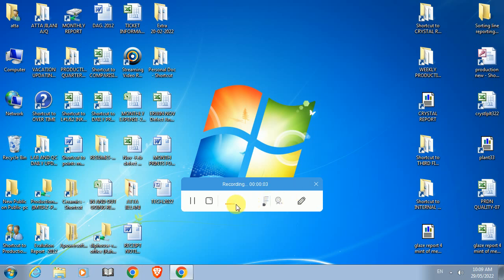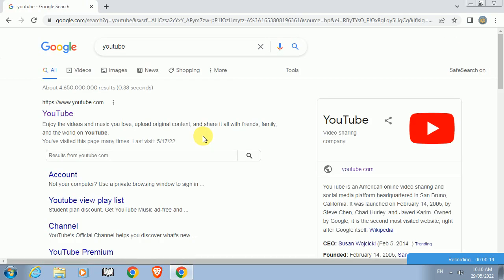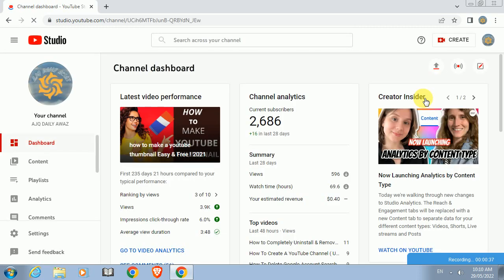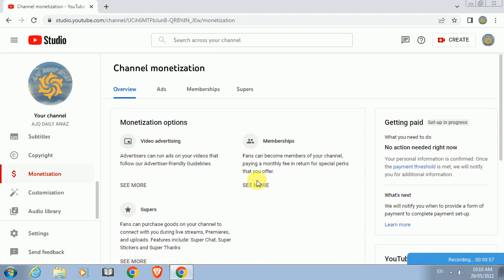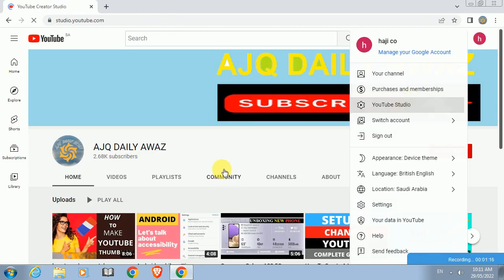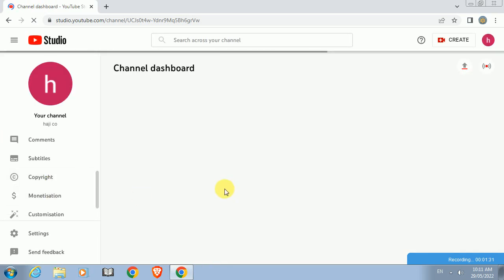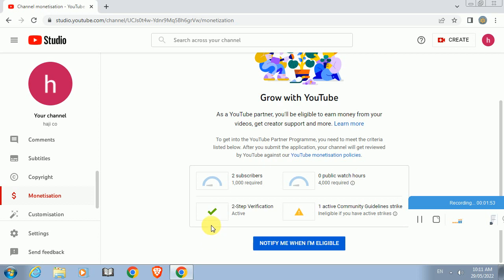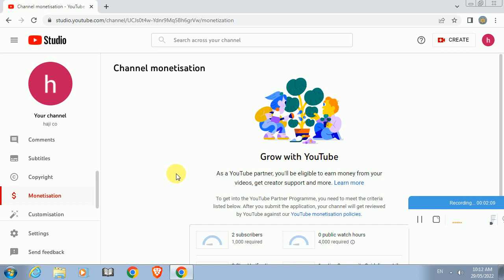How You Can Check Your Google AdSense™ Account Active Or Not Youtube 2022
how to solve google Google AdSense™ problem 2022
how to check active google adsense account
how to check adsense account for youtube 2022
how to check adsense approved or not 2022
adsense earnings not showing
how to link adsense to multiple youtube channel
how to check adsense account active or not
google adsense approval for blogger in hindi
how to connect adsense to youtube channel
how to connect youtube channel to adsense in mobile
how to connect two youtube channels in one adsense